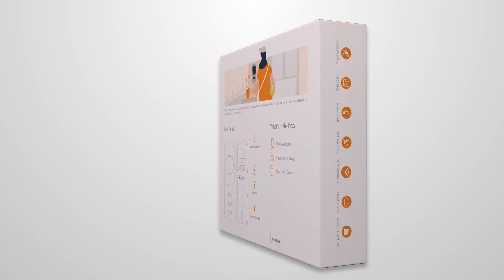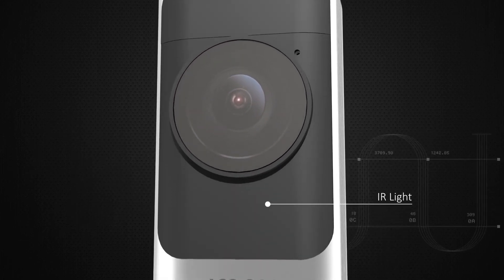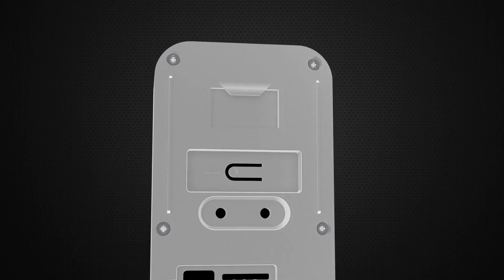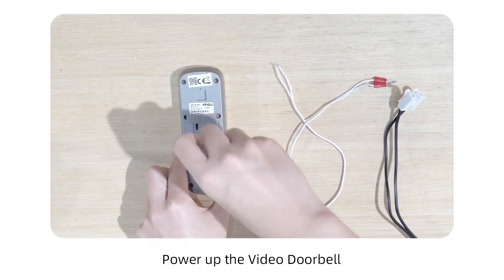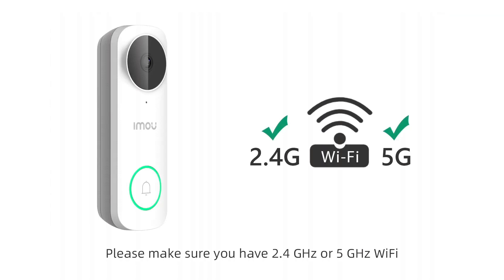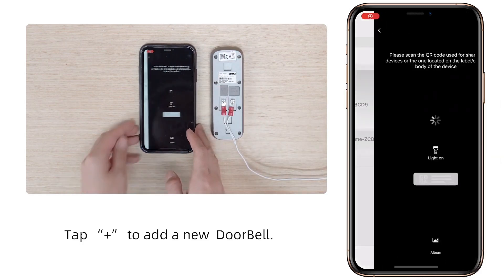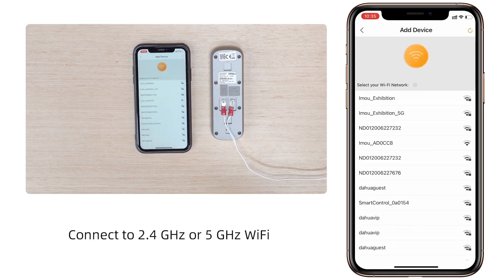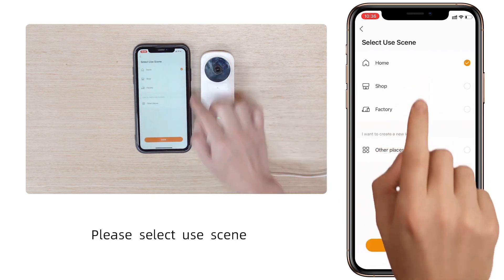Imou Video Doorbell - How to setup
Imou Video Doorbell - How to install and configure or Setup

Imou Life App